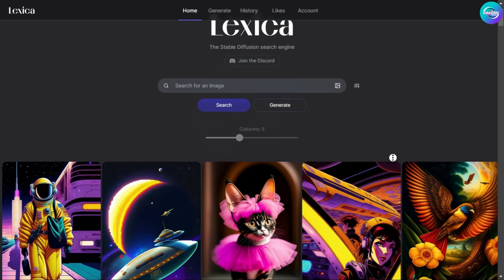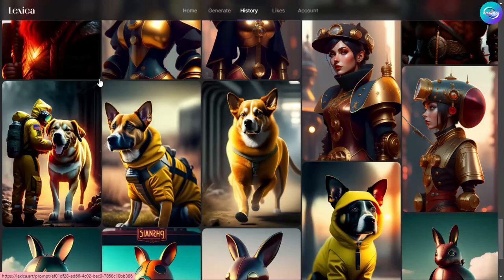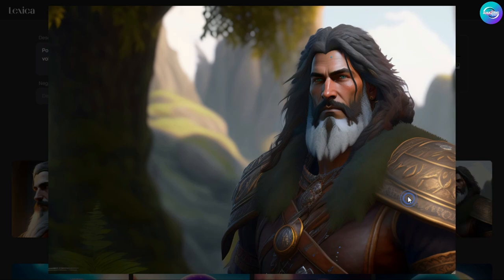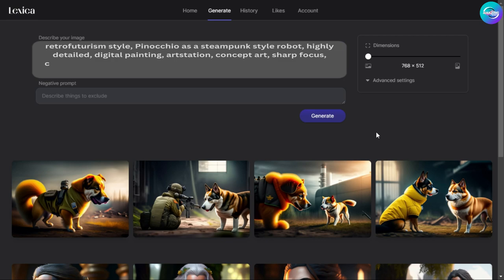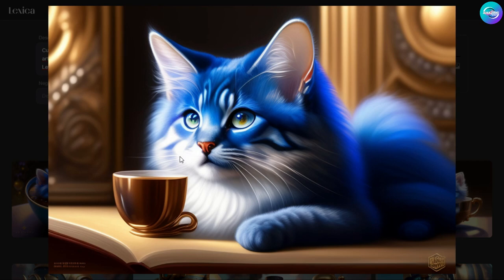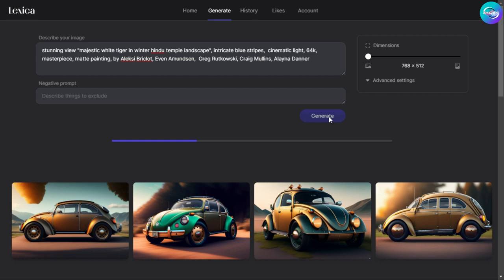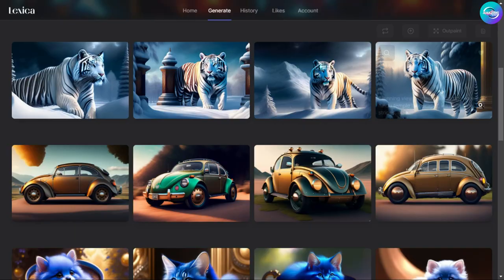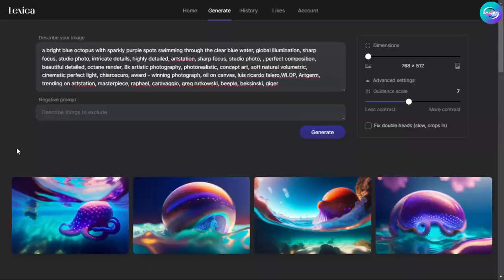Forget MidJourney i make AI Art with a tools that you can use it for free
hello followers  In this video, I want to explore tools that do nearly as good of a job as Mid-Journey. In some of my tests, they even came out better than Mid-Journey.
The Best Free Mid-Journey Alternative. Mid-Journey is an amazing ai art generator. But it is not free when you need a subscription .Here are one of a free ai art generator tools. First free ai image generator is lexica where you can get a lot of ai art inspiration. lexica  is also a great free ai art generator like Mid-Journey AI
Link my group Facebook just join and share your prompts created

00:00 intro my channel
00:12 Explanation of artificial intelligence
01:25 prompt The mysterious man
02:04 prompt the photo of dogs
02:45 prompt the Iron military
03:20 prompt the picture of blue cat at cup
03:52 prompt the Old little car
04:19 prompt the White Indian tiger
04:53 prompt the Super hero with glow stick
05:20 scroll down and showing my promptly photos at my history in site
05:30 don't forget to like and subscribe my channel
05:40 prompt the Luminous octopus under the deep sea
06:26 slideshow for some photos generated in video